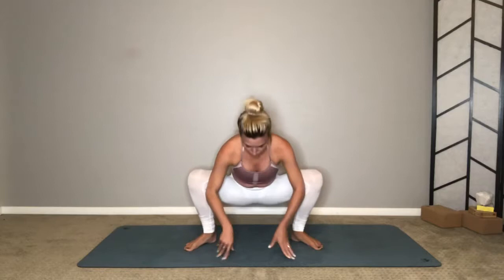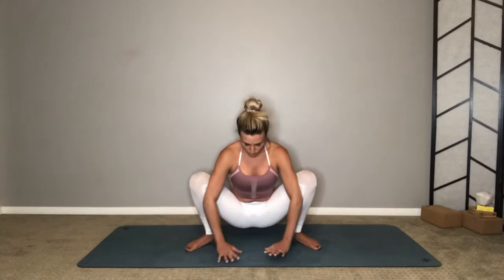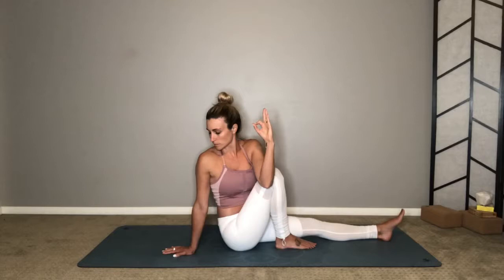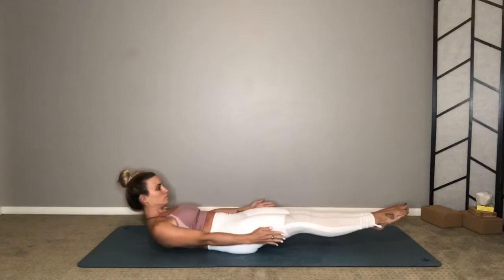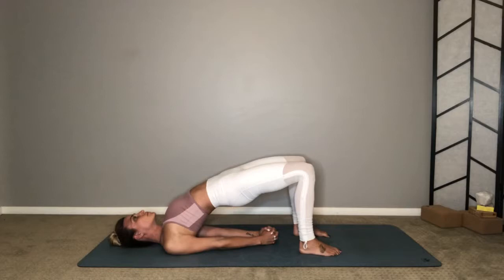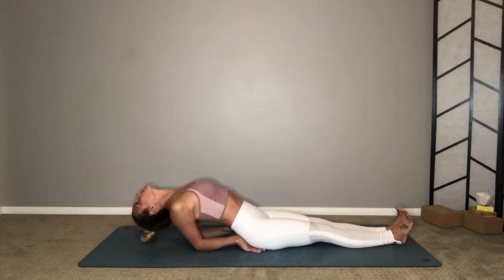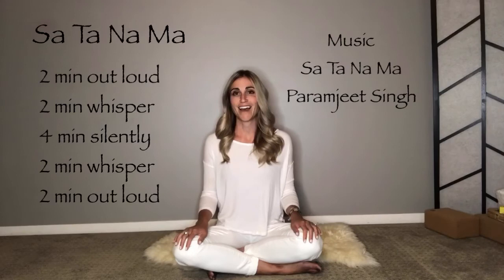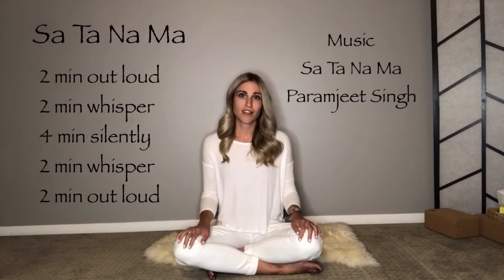Chakra Yoga, Chakra Meditation, Chakra Balancing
Yoga movements and postures to balance and align your chakras. Chakras are the energy centers in the body. When we can focus and balance our chakras we feel better and more energized, bringing about harmony in all areas of our life!

We will end with Kirtan Kriya, a Kundalini meditation for the crown chakra. Music to follow along with during meditation is
Sa Ta Na Ma by Paramjeet Singh
This mantra is the cycle of creation.

Background music during yoga movements is Moby’s Ambient